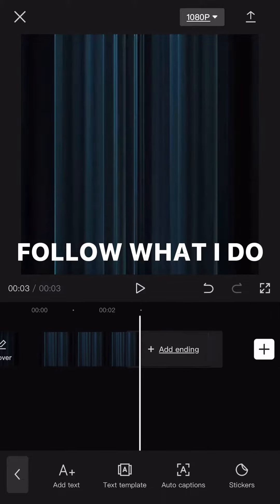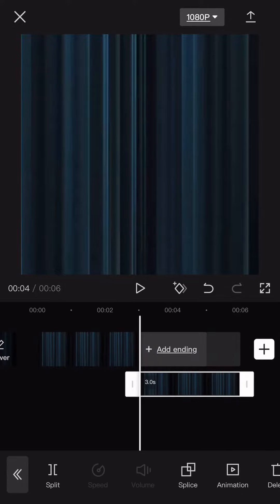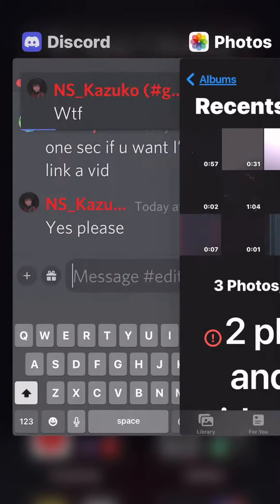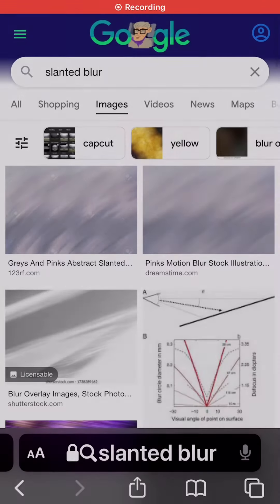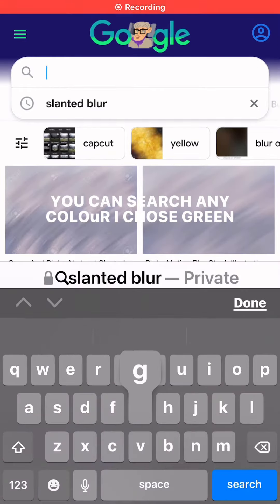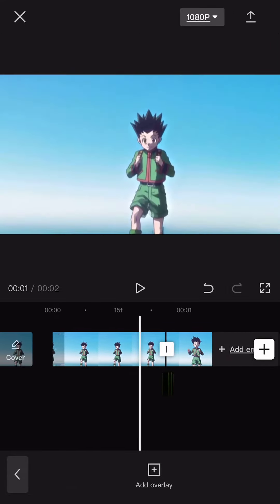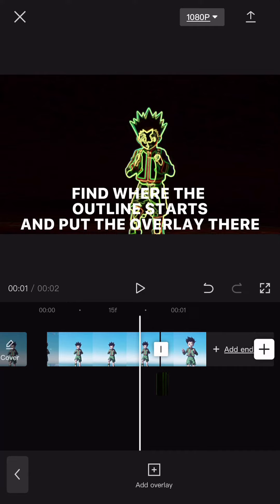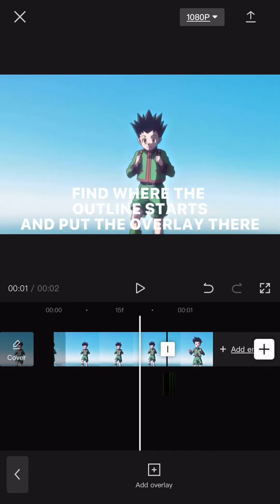improve your neptun glitch (easy)